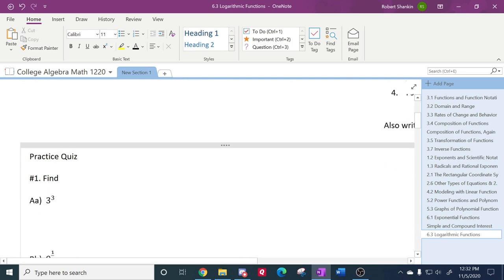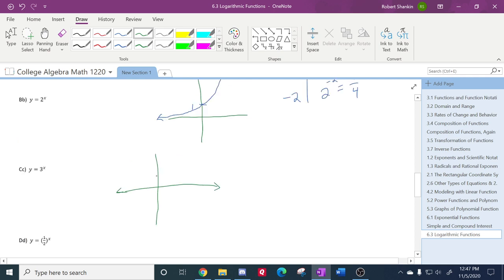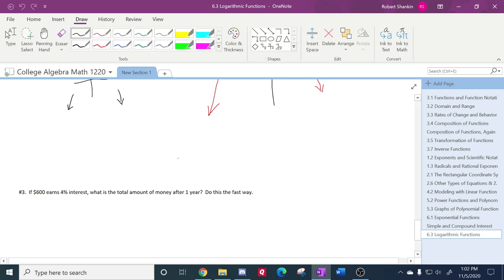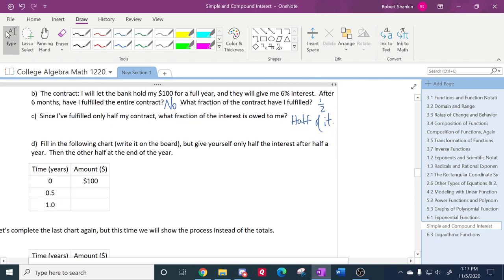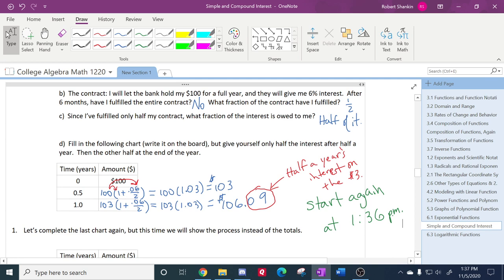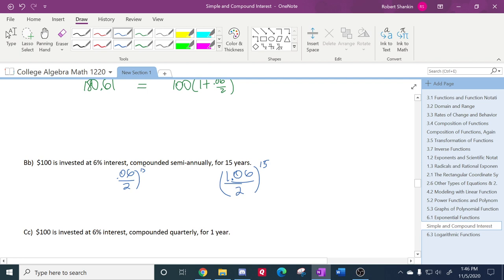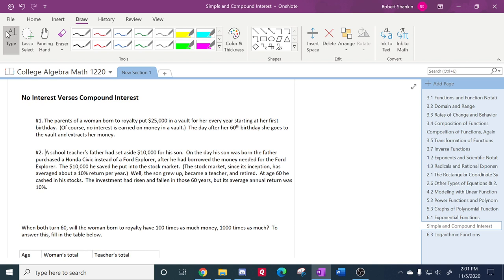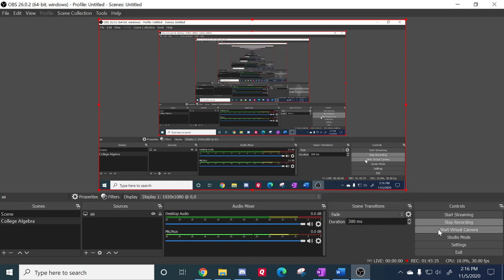College Algebra, Simple and Compound Interest, Part 2